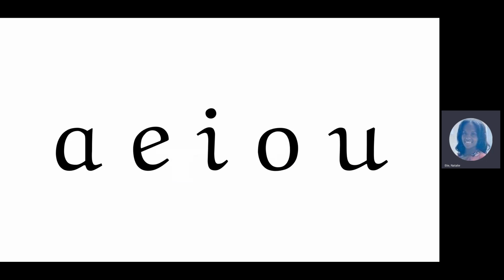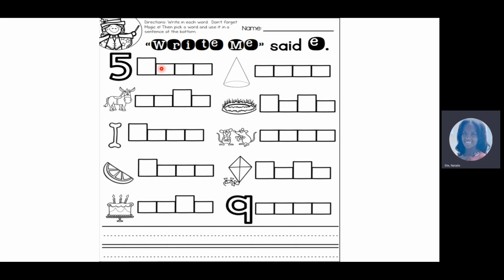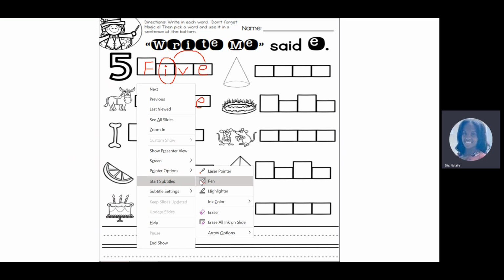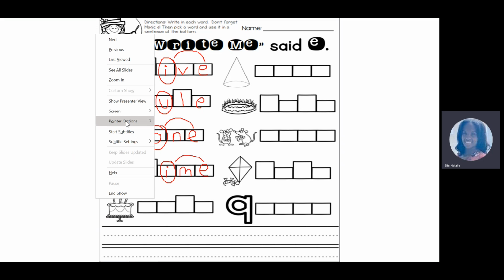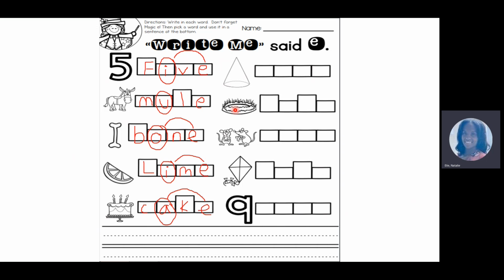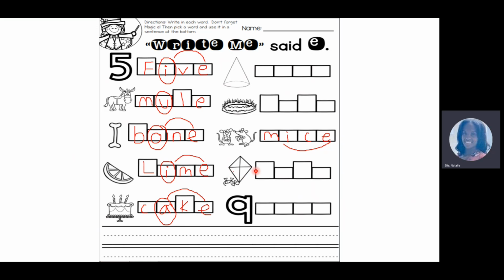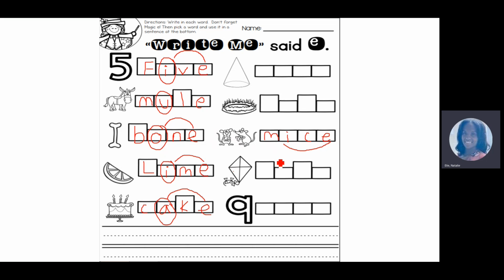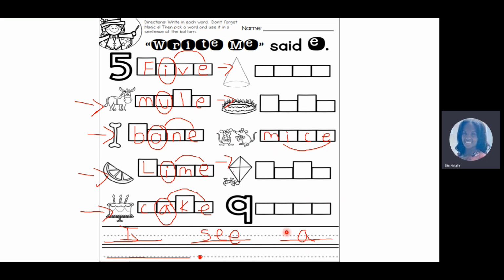Long Vowel Magic e Worksheet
Follow along and complete WS